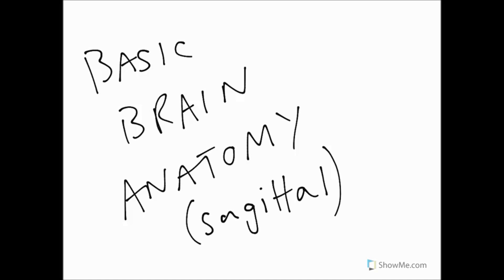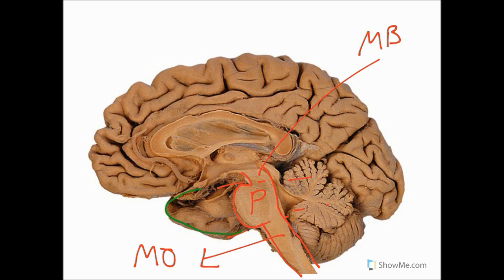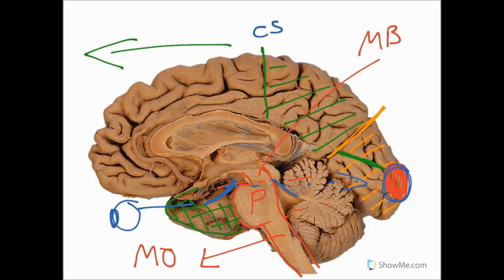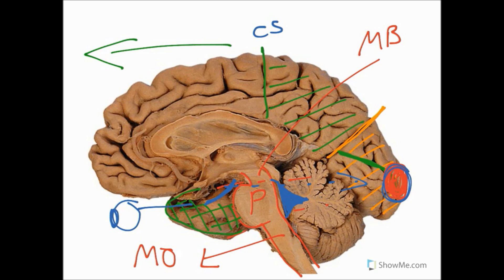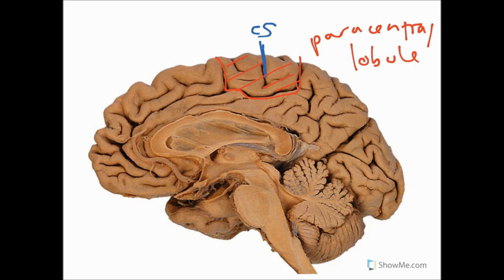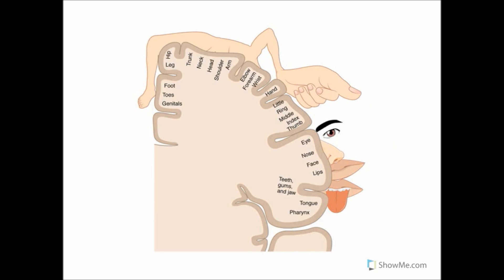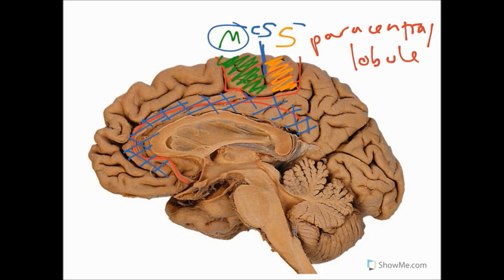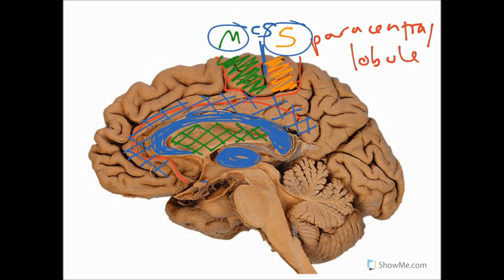Brain Anatomy Sagittal Section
In her first video for Soton Brain Hub Ellie describes the anatomy of the brain using a sagittal section!